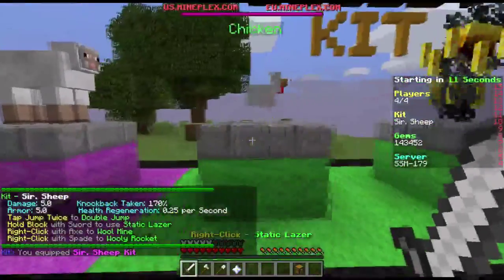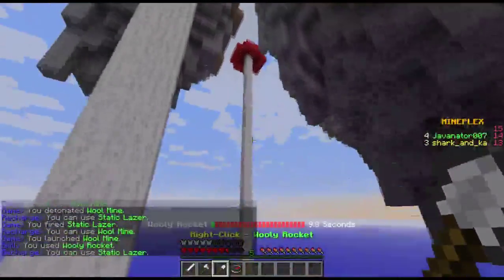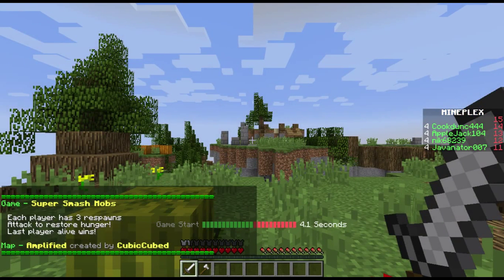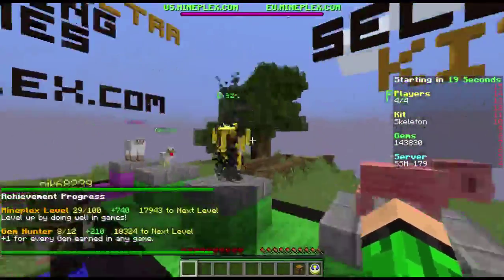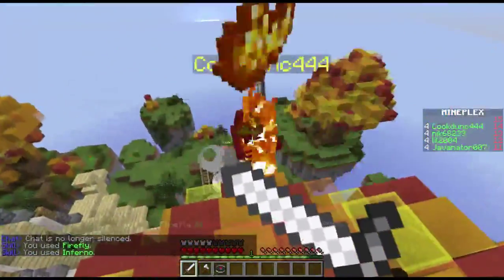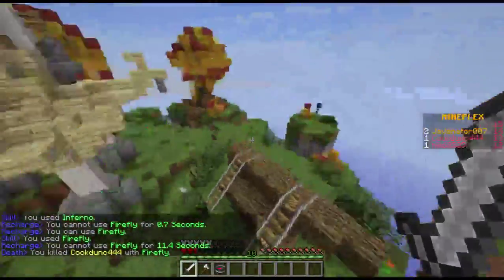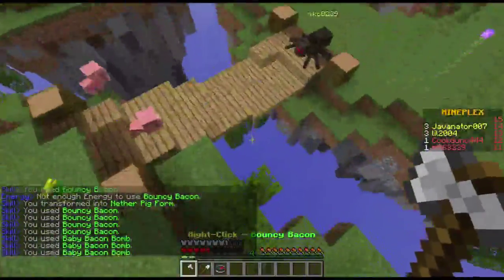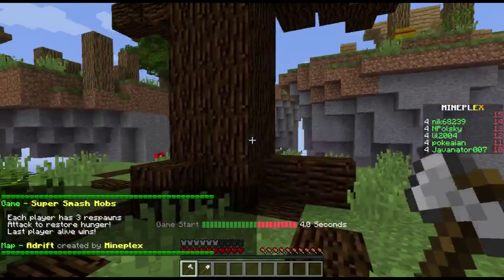Sheep-Skeletal Horse Kits | Mineplex Server Games (SSM) | Part 3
'Sup peeps?  I am continuing my mini-series with Super Smash Mobs on the Minecraft server Mineplex.

Want to play Super Smash Mobs?  Server IP Address:  us.mineplex.com